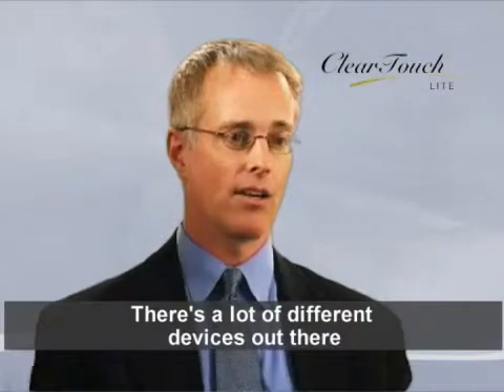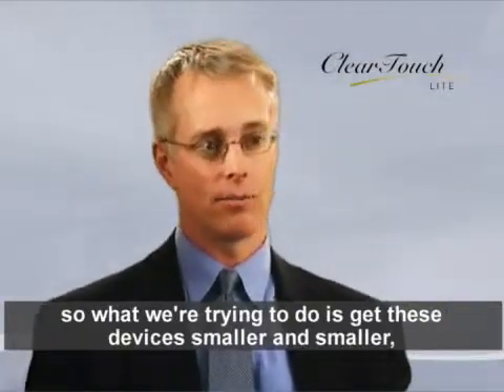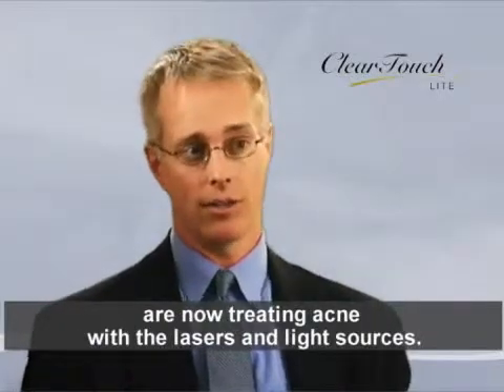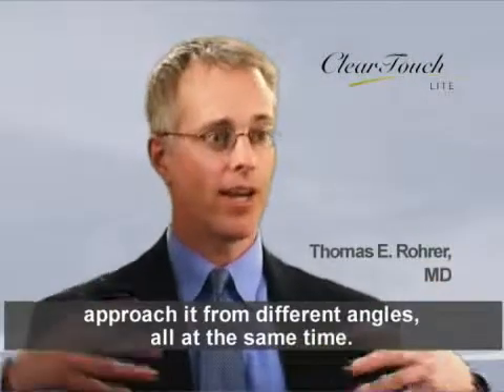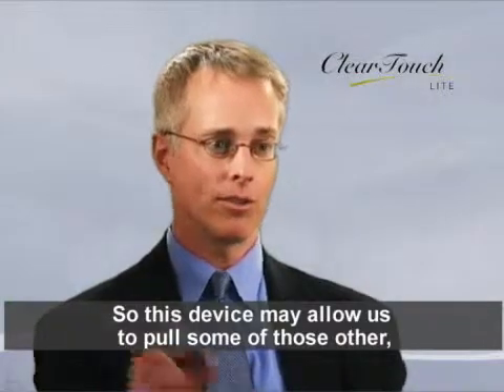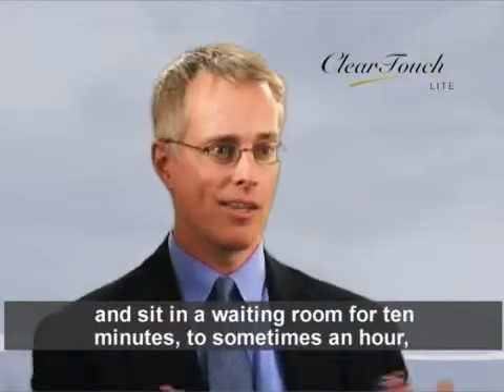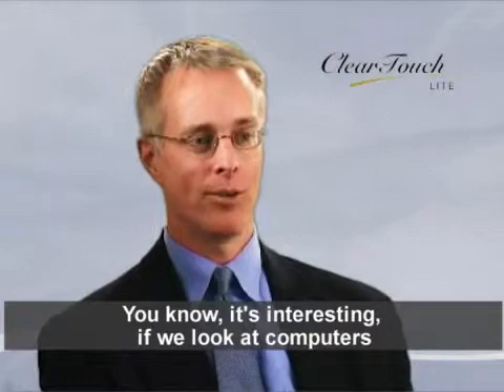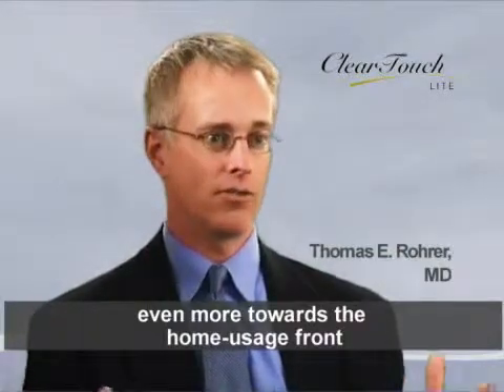Dr. Tom Rohrer speaks about Radiancy ClearTouch Lite Acne System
Dr. Tom Rohrer speaks about the ClearTouch Lite Acne Phototherapy System. The ClearTouch Lite is the most powerful system in at-home acne removal, and is completely 100% natural. Dr. Rohrer explains in detail the Light & Heat Energy Technology that powers the ClearTouch Lite. This technology is what dermatologists and skincare professionals use as it kills acne-causing bacteria and heat and brings down inflammation in the skin and glands.